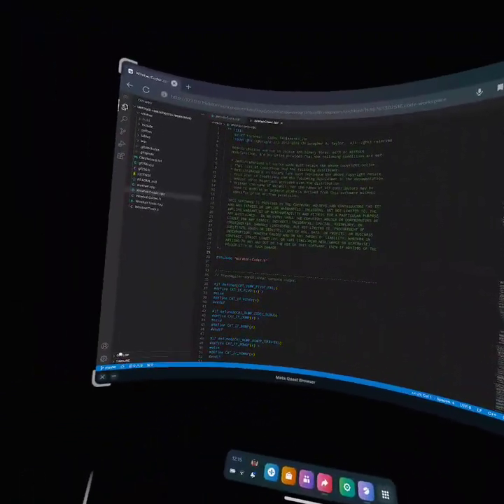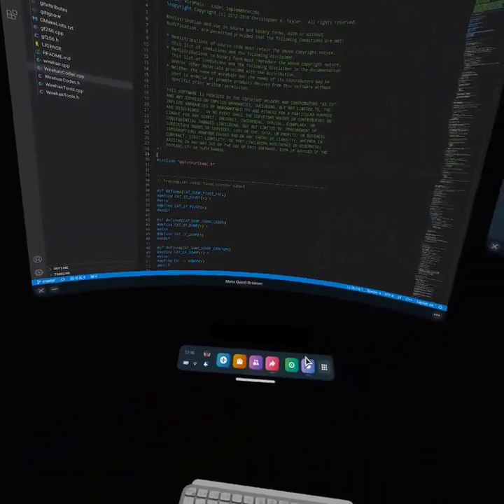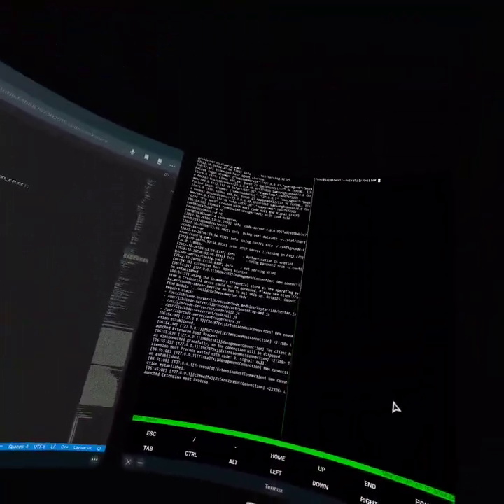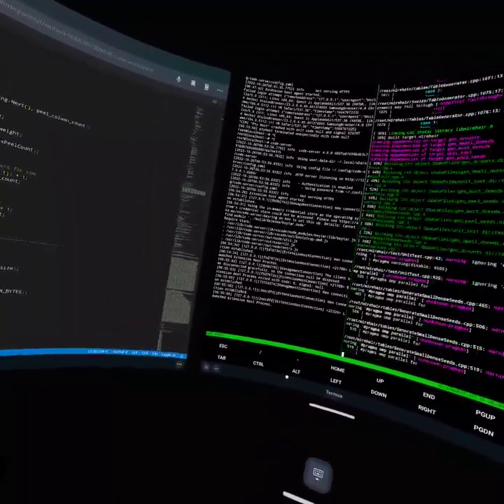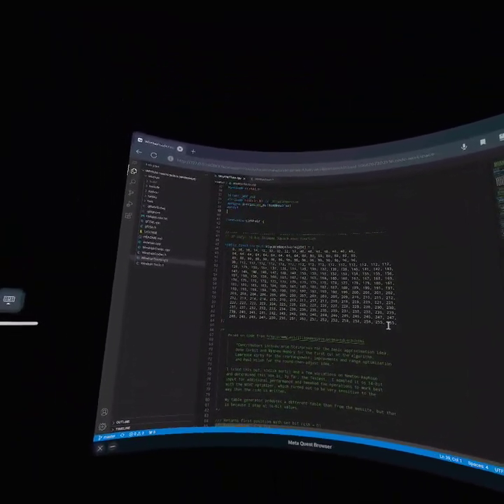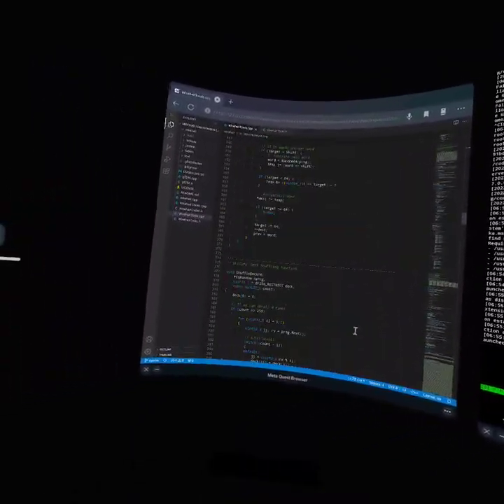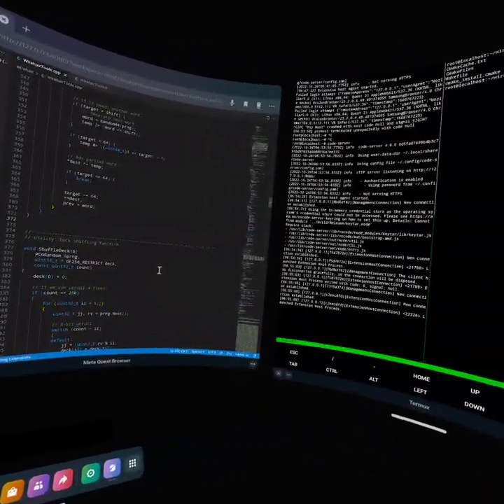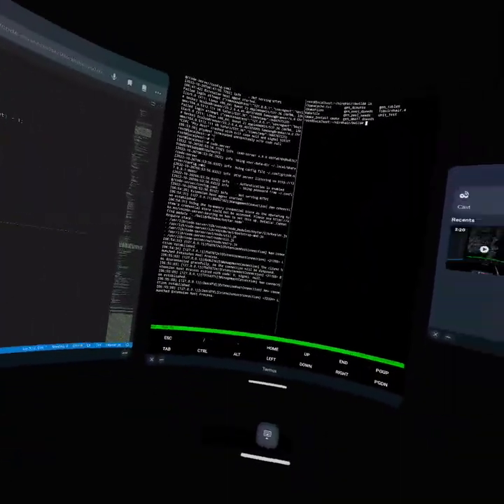Visual Studio Code + Debian Linux running natively on Quest Pro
Video to accompany blog post describing how to set this up

Quick video of Termux and code-server running on Quest Pro, recorded from inside the headset.  Building a C++ project and running it in a Debian environment, and using Visual Studio Code to view the source code.